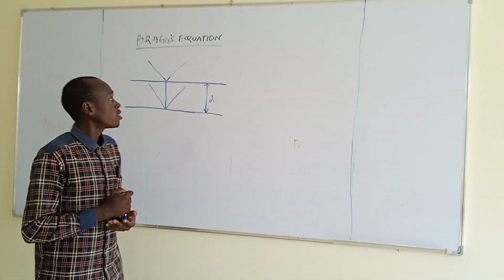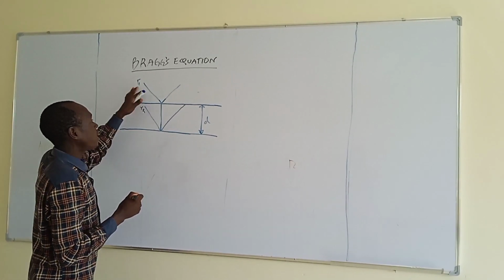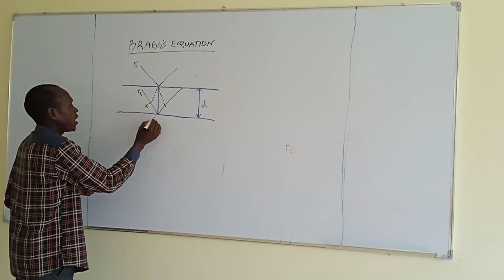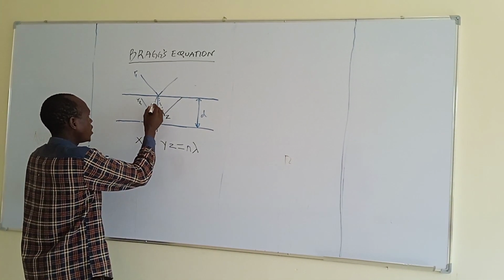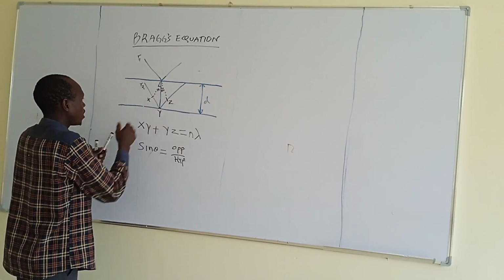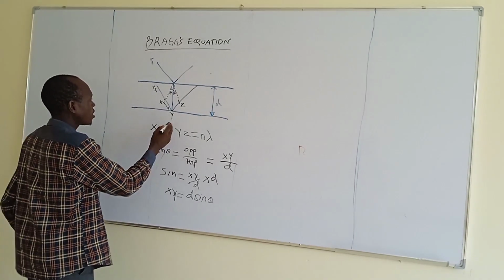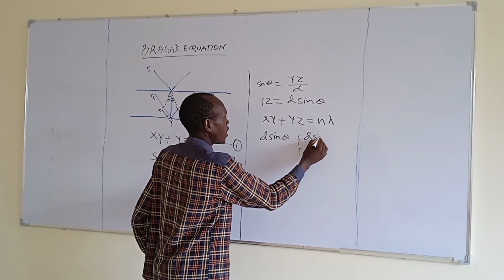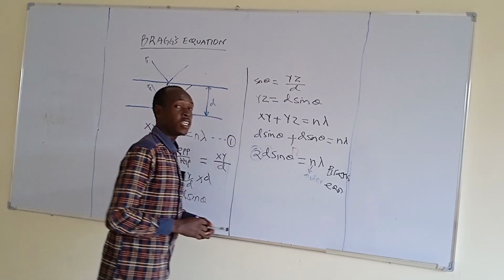How to Derive Bragg's Equation// Physical Optics